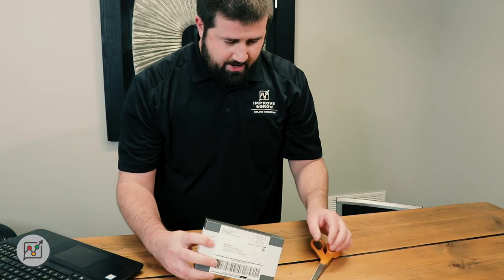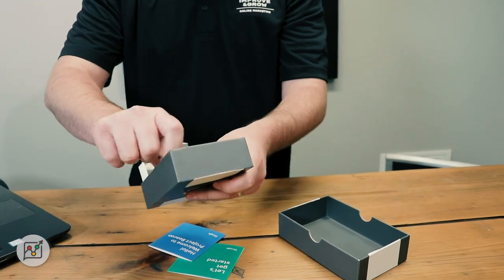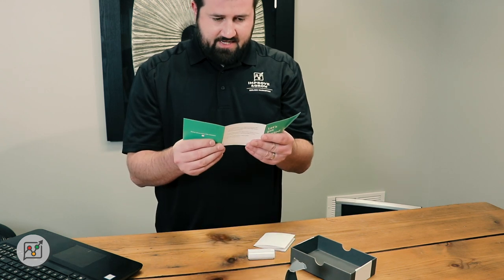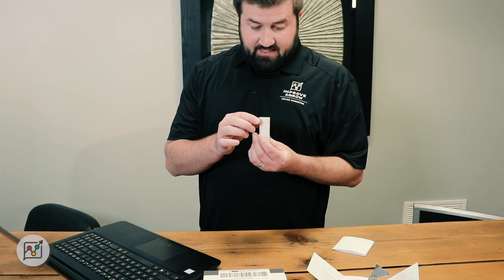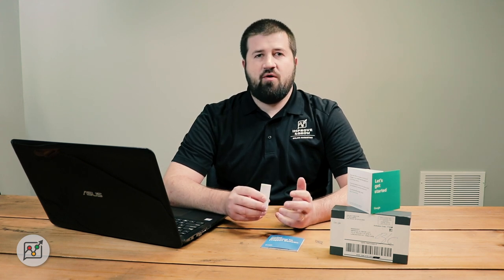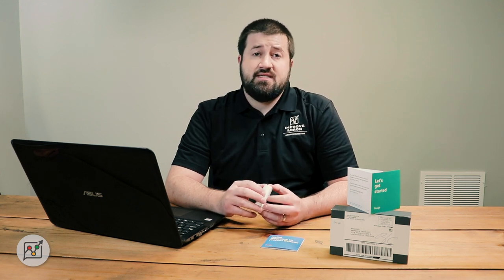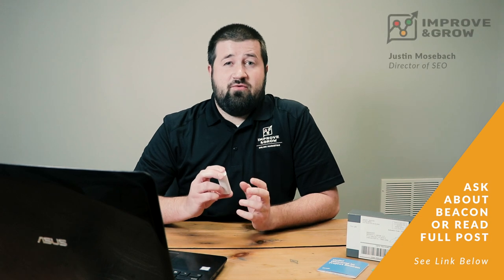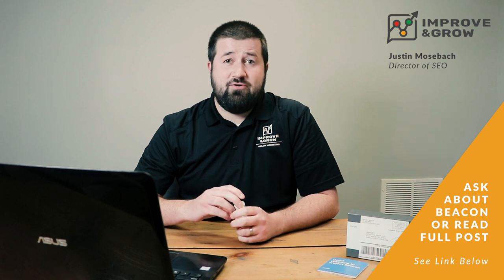Unboxing Google Beacon: SEO & PPC Benefits (Google Project Beacon)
Background of Google Beacons & FAQs — Over the past month, a lot of our clients have received Google Beacons in the mail, even though they haven’t specifically asked for them.

That’s raised questions like:
- What are Google Beacons?
- Is Google Beacon worth using? Should I set up my Google Beacon(s)? Do I need one at each business location?
- Do Google Beacons help my SEO (search engine optimization)? Local SEO?
- How can Google Beacons help my PPC (Google Ads) campaigns?
- My business is a service-area only business (customers don’t visit our office). Can Google Beacons provide any value?
- Aren’t there privacy concerns with Google Beacons?

Some of these question I answer in this video, but for the full details, read